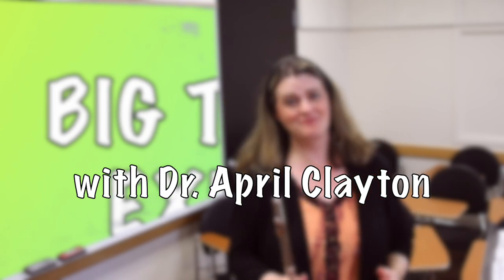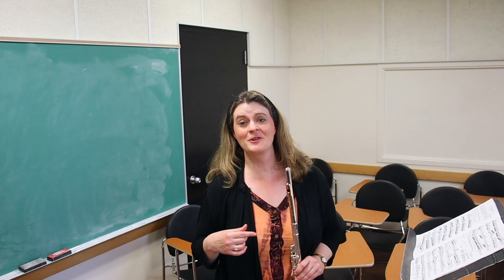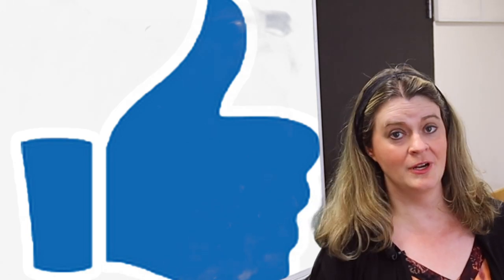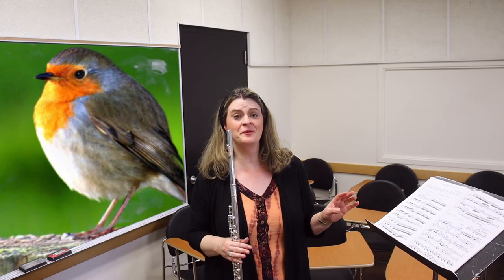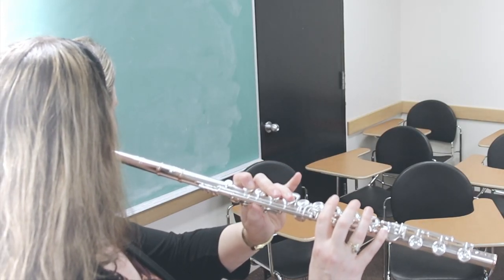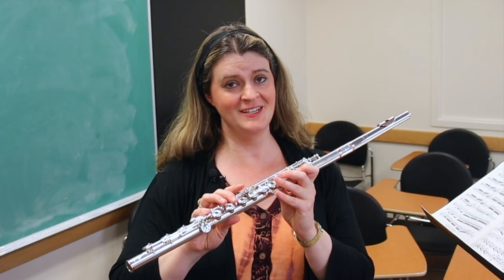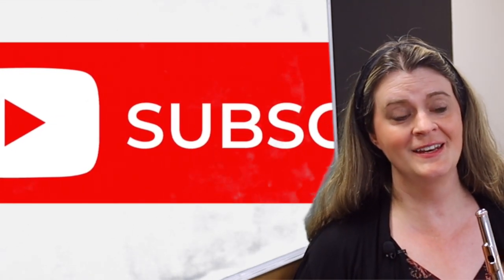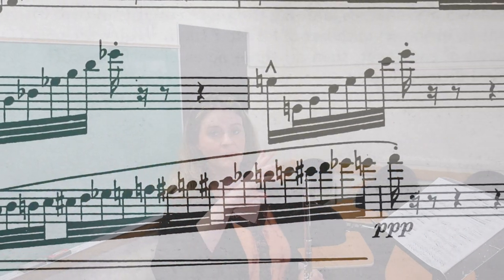Best Double Tongue EXCERPT Practice - Saint-Saëns Volière - Flute Tube, Episode 80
The Saint-Saëns Volière flute solo from his Carnival of the Animals can be an important daily technique exercise for us. Many serious flute students at Cincinnati College-Conservatory and The Juilliard School have used it to work on double tonguing; it was part of Brad Garner's "Big Ten Daily Exercises" routine for his students at those schools.

Here are some of the thoughts you'll find in this video:
0:00 Introduction to the Big Ten Daily Exercises
0:54 Best Double Tonguing Excerpt "Runner Up"
1:27 Be Double-Tongue-Aware!
2:42 Stay Light with Fingers, Too
4:19 Dynamics of a Small Bird
5:32 Know Your Typos
6:37 Have Your Mozart Moment
7:16 Back to Typos--
7:53 One More Tip to Practice This
8:17 My Personal Payoff from Practicing this Excerpt
10:41 Coda to my Story

Here is an IMSLP link, if you need to get hold of the Saint-Saëns Volière. I know these links can be finicky! If it doesn't work, you can always search for Saint-Saëns Volière flute part, IMSLP. It's a free flute part!